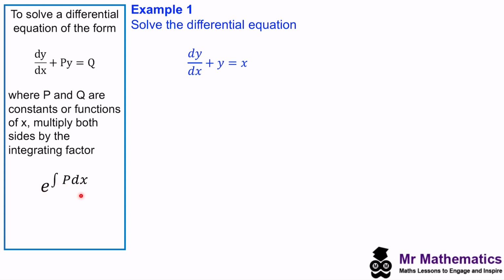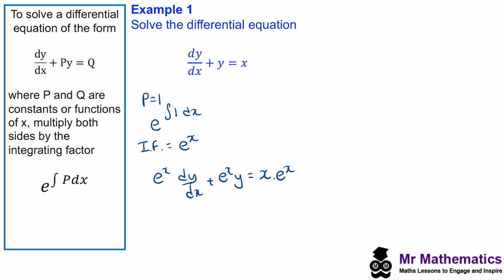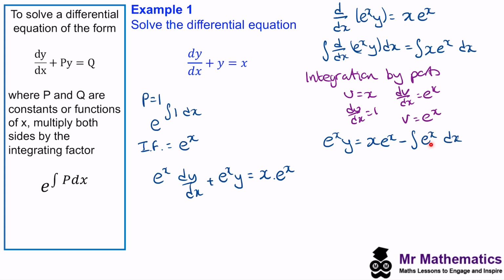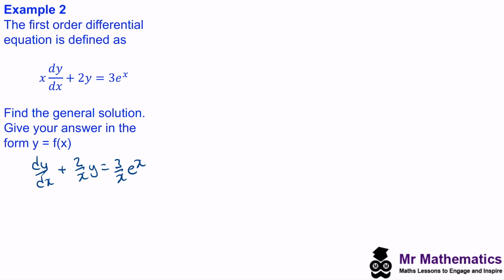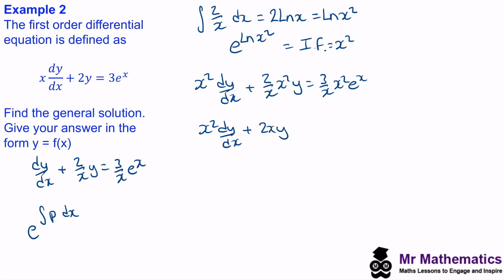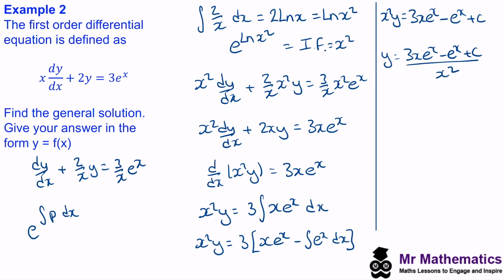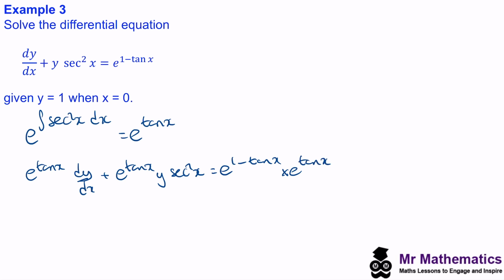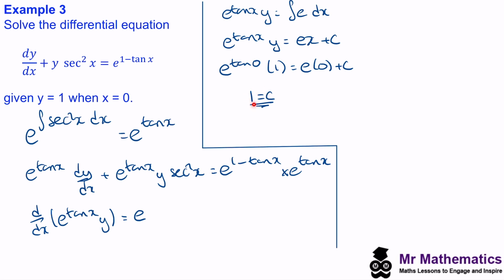Solving Linear Differential Equations using anIntegrating Factor | Mr Mathematics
Methods in Differential Equations 2 of 6: Solving Linear Differential Equations using an integrating factor